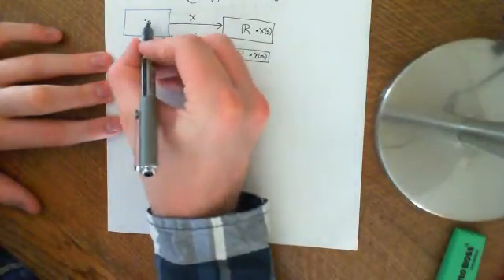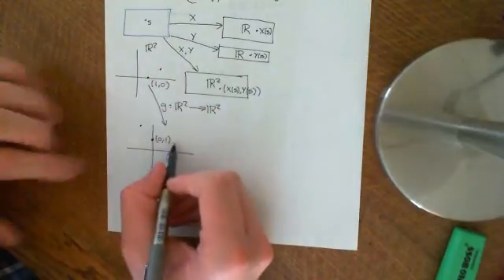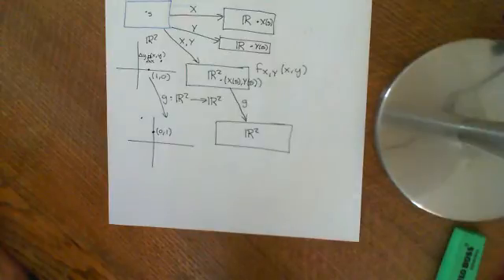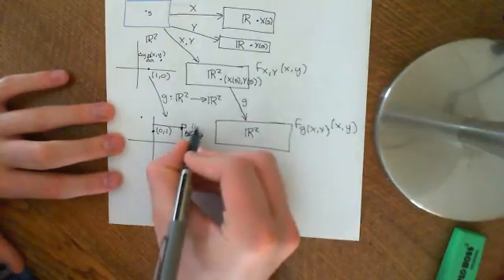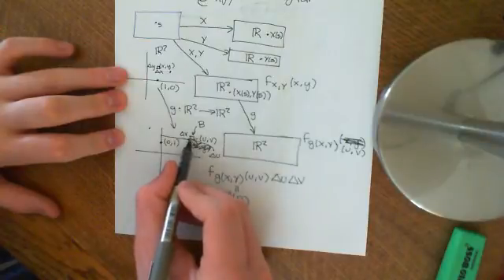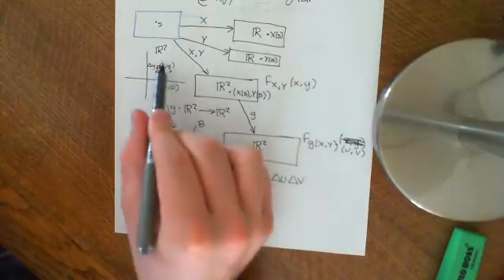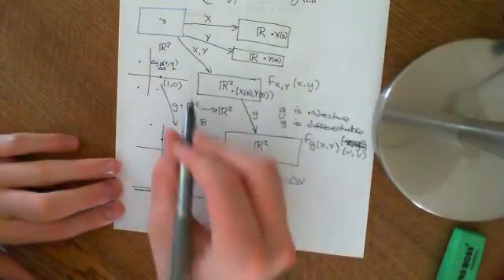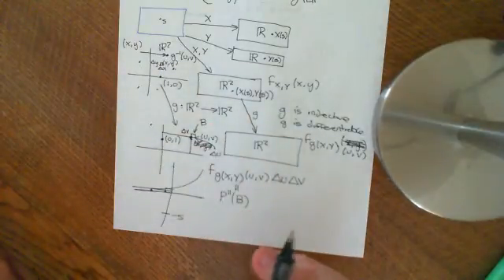Transformation of Bivariate PDFs Part 1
We discuss transformations of continuous bivariate random variables and show how to transform the probability density function.